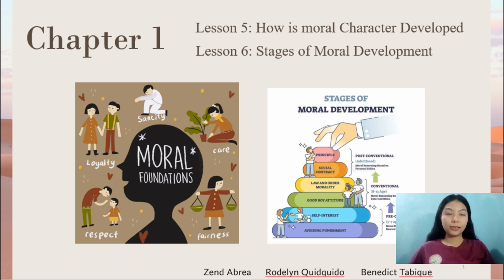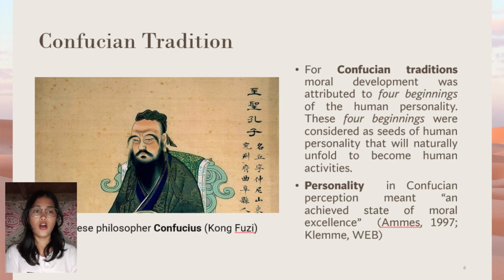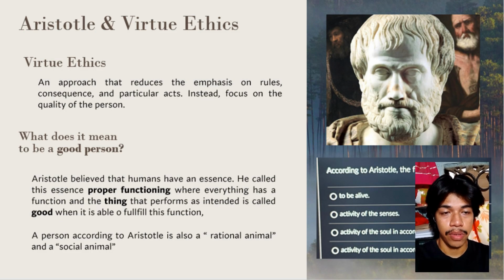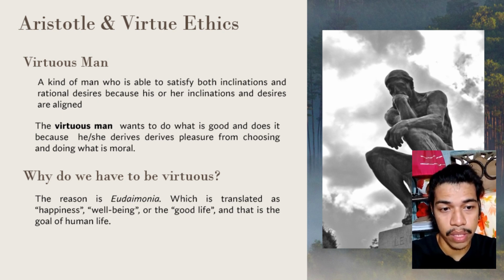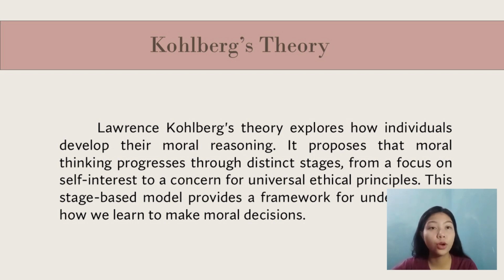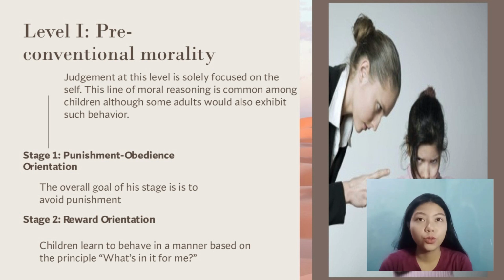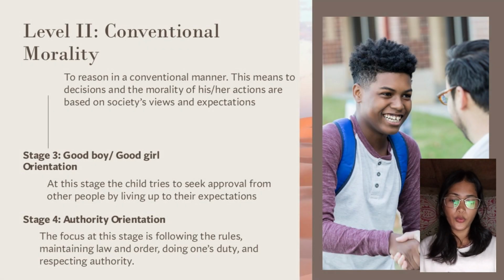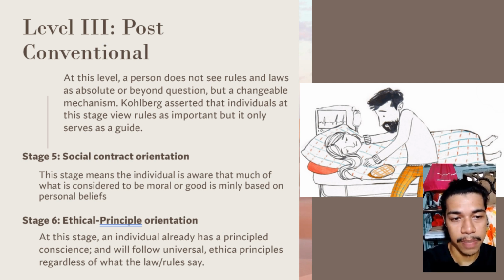Chapter 1: The Moral AgentLesson 5&6_ GROUP 3_ Ethics I BSES-1NRM1